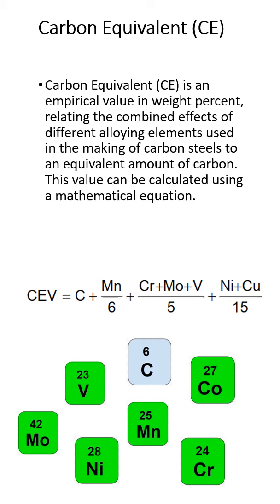Rant on Carbon Equivalent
Carbon Equivalent (CE) is more than just a number—it’s the key to understanding weldability. Too high? You’re looking at preheat and post-weld headaches. Too low? Probably not your issue, but let’s talk about how to calculate CE and what it means for your welds.